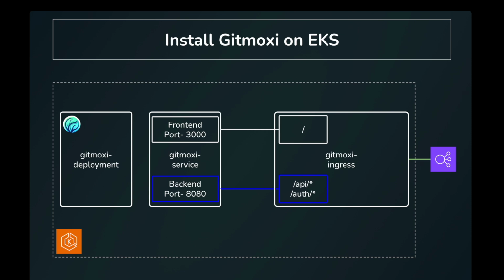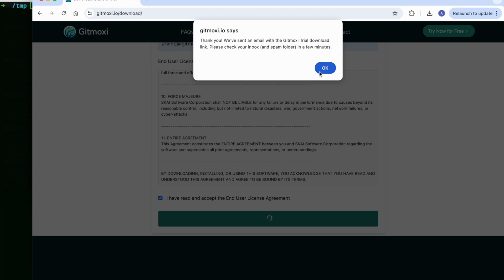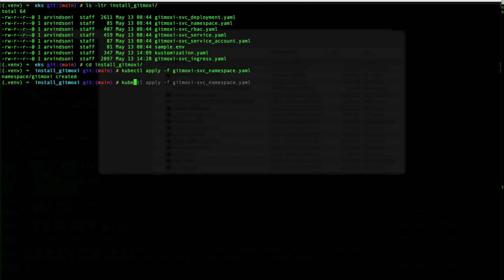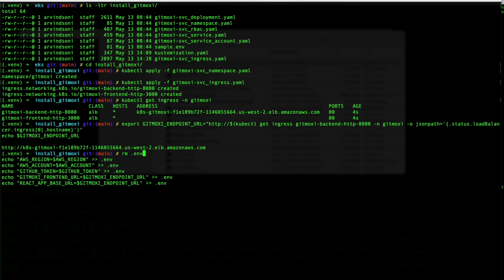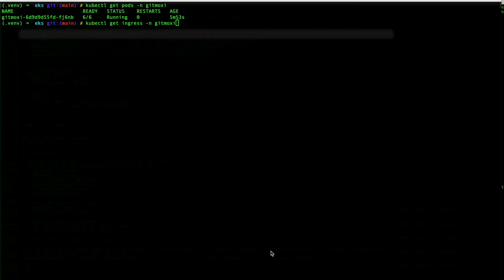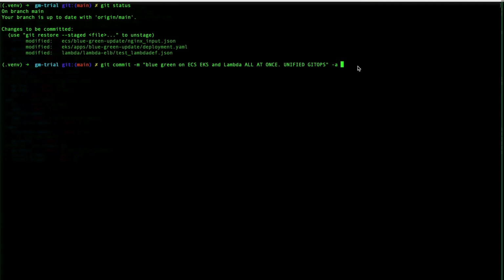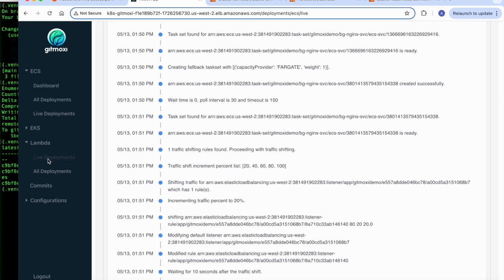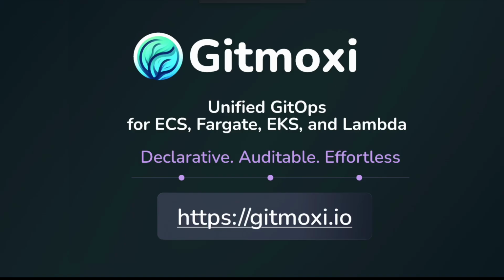Install Gitmoxi on EKS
Demo on how to install Gitmoxi on EKS. Try for free